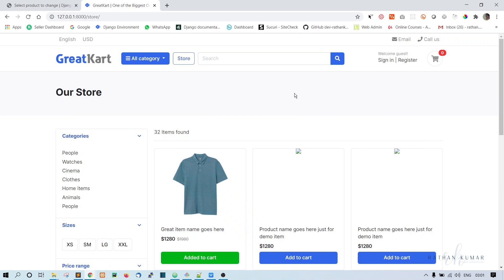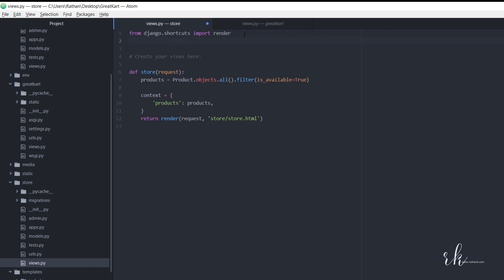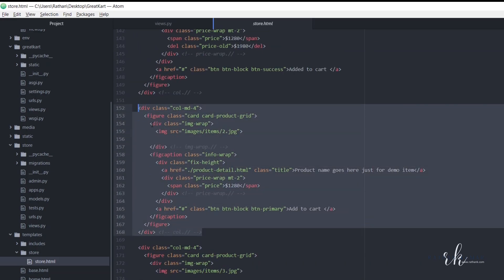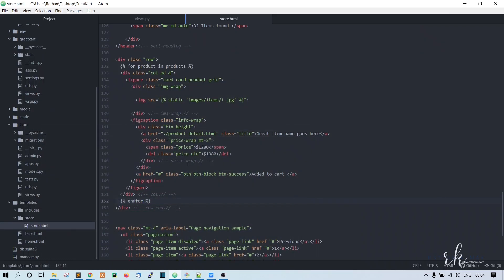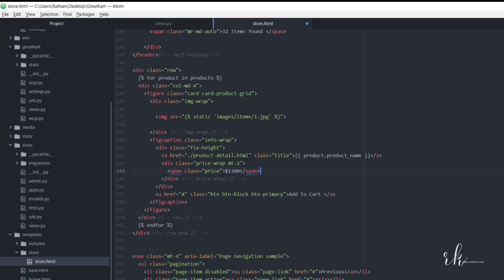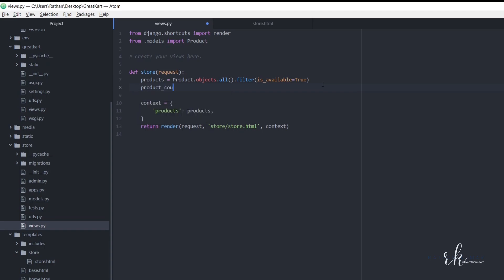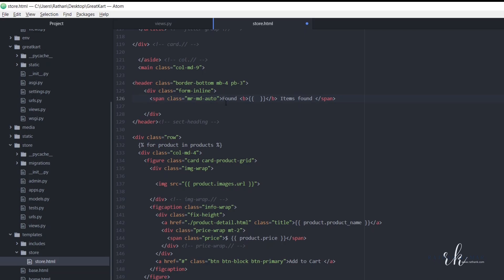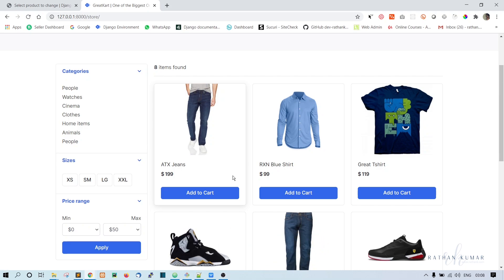Django Ecommerce Advanced Project - 18 Display Products on Store Page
Let’s display your products on the store page! In this lesson, I’ll guide you through fetching products from the database and showing them on the store page, so users can easily browse your items.